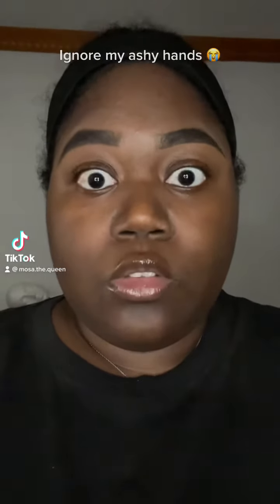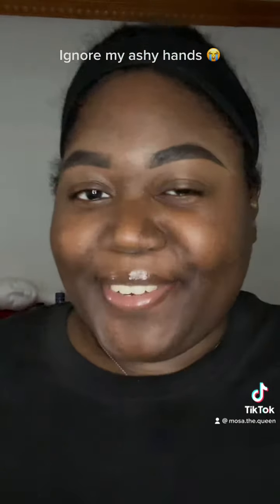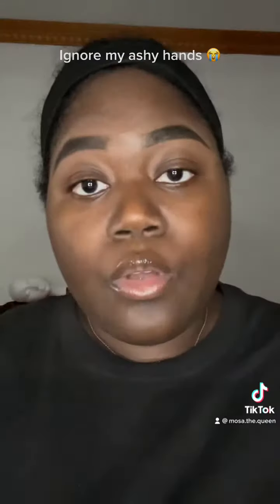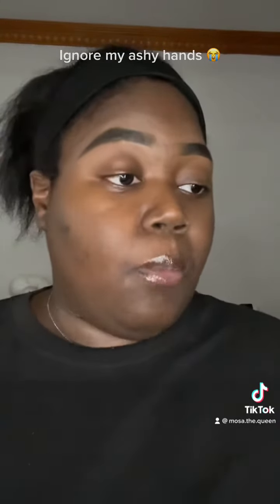This was a random makeup tutorial that unconsciously was also ASMR 🤍